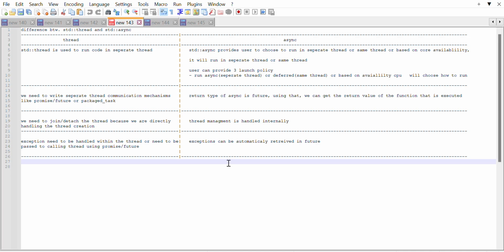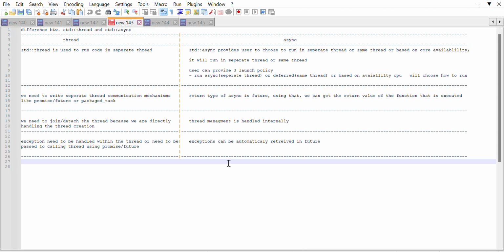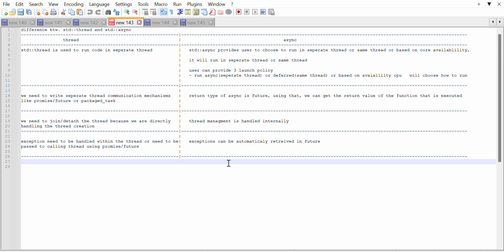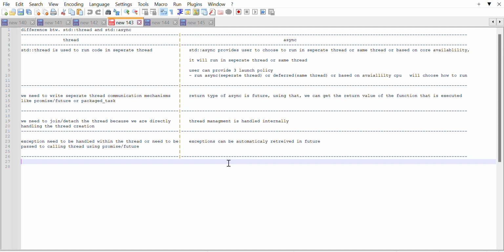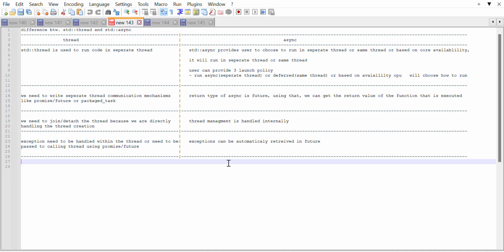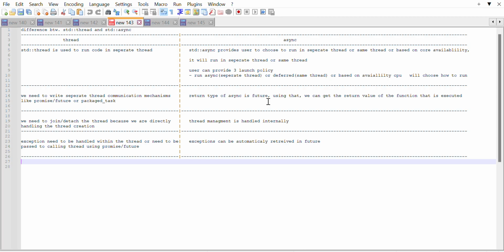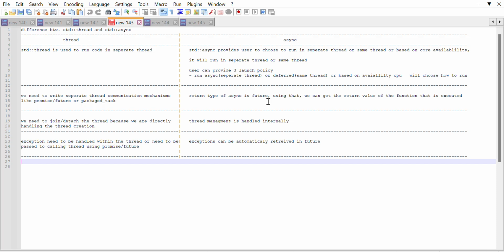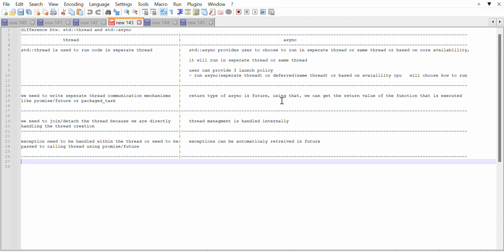std::thread vs std::async in C++ (Difference between thread and async)